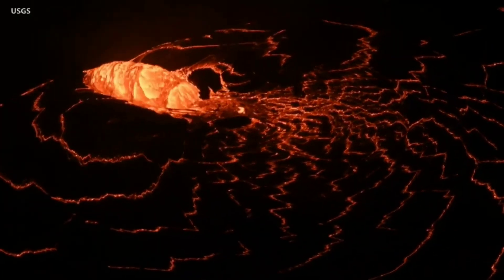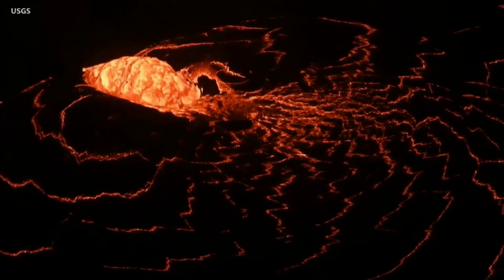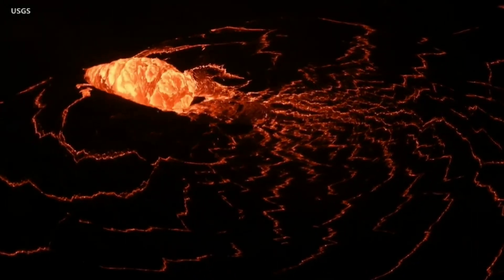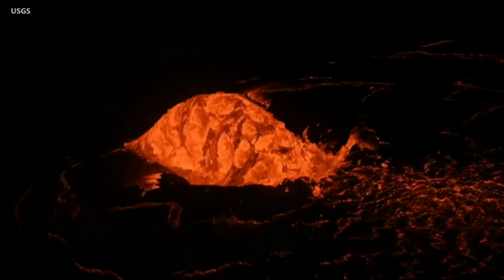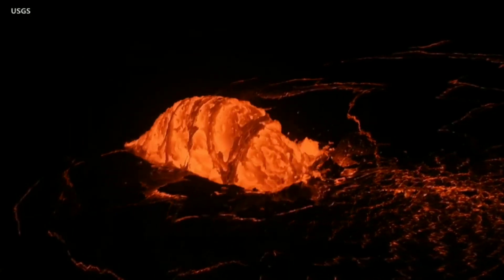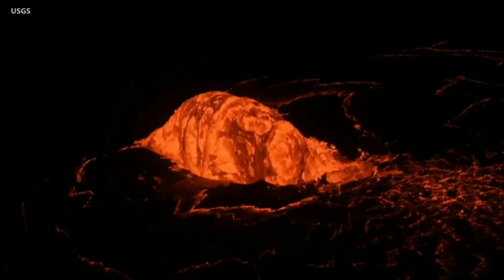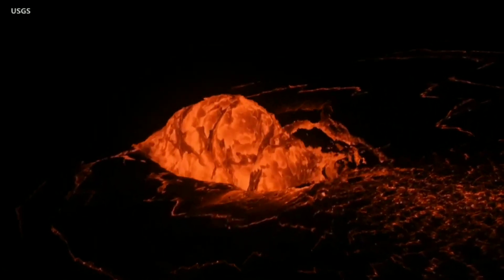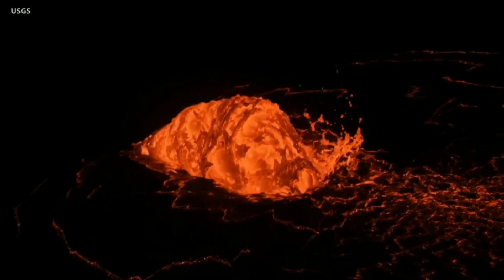volcanoes eruption#shortviralvideoonyoutube please subscribe me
next generation shorts